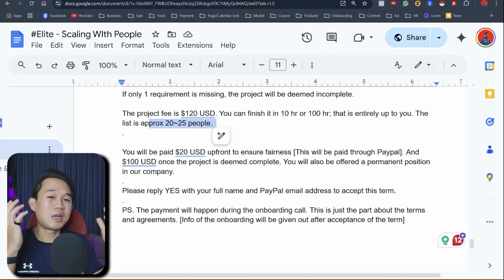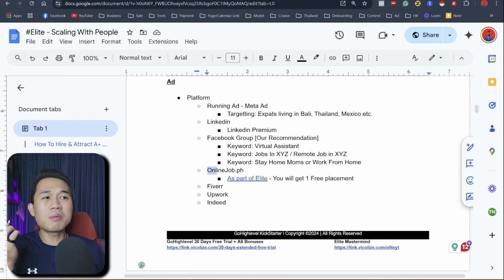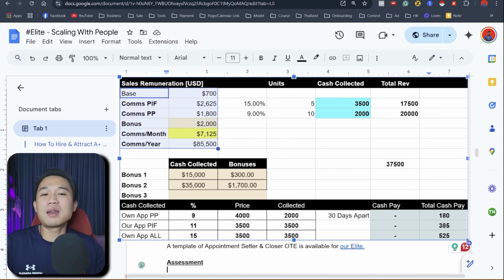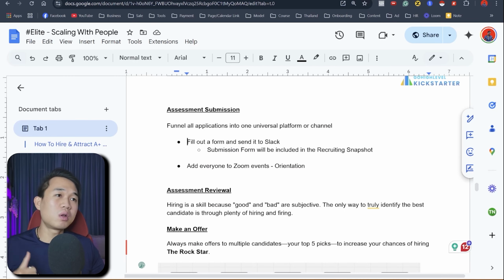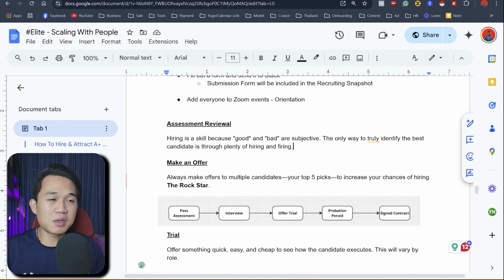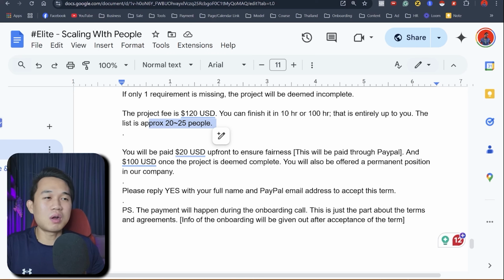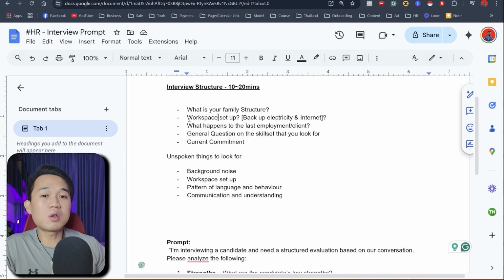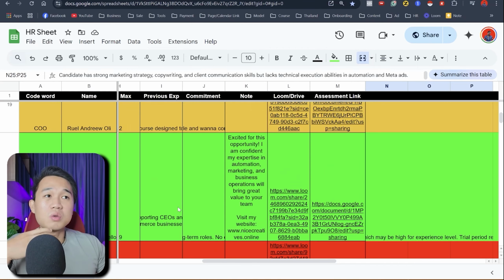I Hired a Rockstar Appointment Setter for $20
⚠❗IMPORTANT: you must do this step correctly to receive all our bonuses.
Step 1: Copy the link above
Step 2: Paste the link to an incognito window
Step 3: Proceed to sign up

Learn exactly how to generate high-quality leads using a simple PDF (eBook) strategy that's working right now in Real Estate and beyond! 🚀

In this video, I break down the exact hiring system I used to find a top-tier appointment setter for only $20 — no fluff, just real strategy.

You’ll learn:
✅ Why a strong candidate generation system is as important as lead gen
✅ The $1,500 hiring mistake that changed everything
✅ My favorite platforms to find affordable, native English-speaking talent
✅ How to structure your job ad to attract A-players
✅ The exact trial and assessment method I use (and pay for)
✅ How I automate my hiring pipeline with forms, Slack, and Loom
✅ The key KPIs I set during probation
✅ How I use ChatGPT to evaluate candidate interviews

If you’re running a service-based agency and want to hire rockstars on a budget, this will save you time, money, and stress.

👇 Watch now and let me know your biggest takeaway in the comments!

Timestamps:
00:00 - Introduction: How to hire a rockstar appointment setter for $20

01:14 - The importance of a great hiring system for service-based agencies

02:26 - Building a candidate generation system: The difference between lead generation and hiring systems

04:01 - Platforms to find talent: Meta Ads, LinkedIn, Facebook, and more

05:07 - How to craft an effective job ad and attract the right candidates

08:07 - Offering value beyond money: How to structure compensation and benefits

13:16 - Using assessments and trial projects to filter candidates effectively

24:07 - Setting clear expectations and trial pay for probation periods

Ready to scale your team with minimal hassle? Let's go!